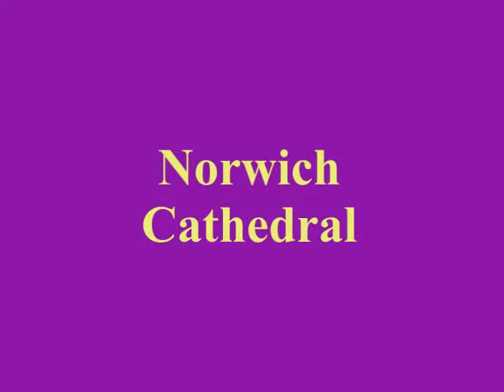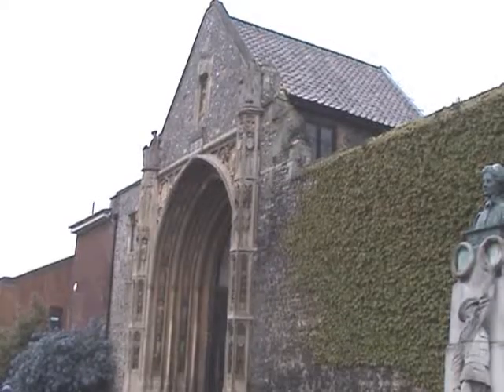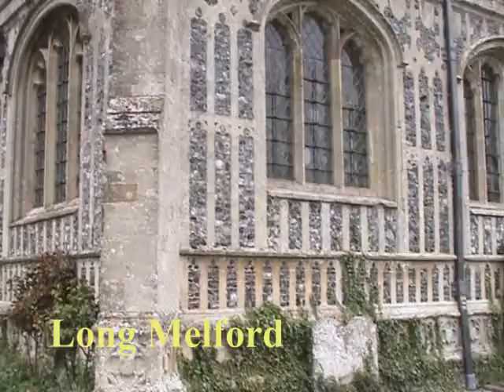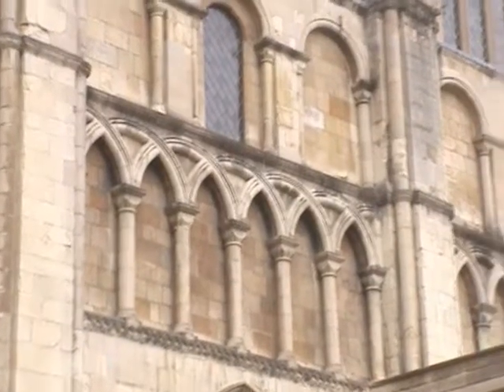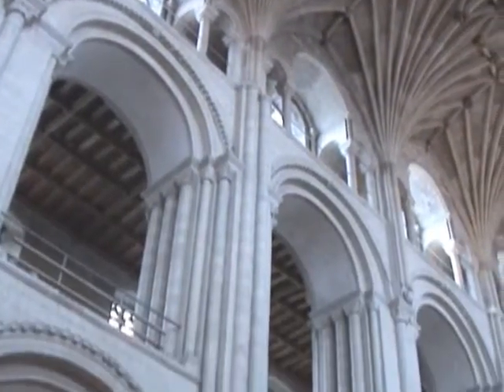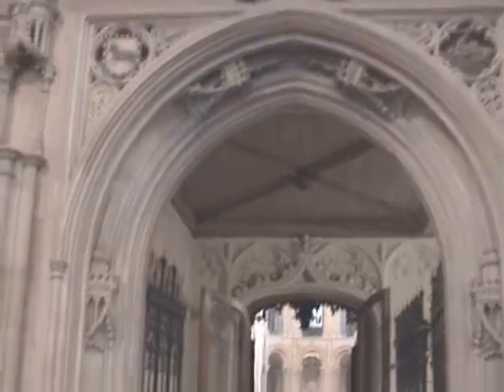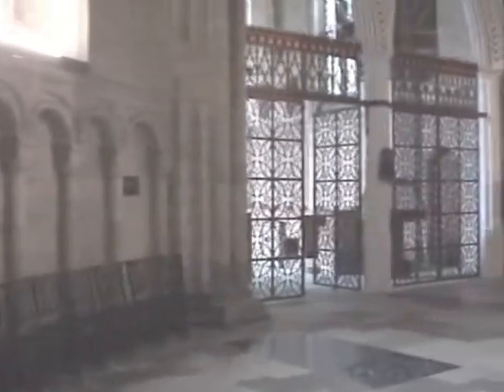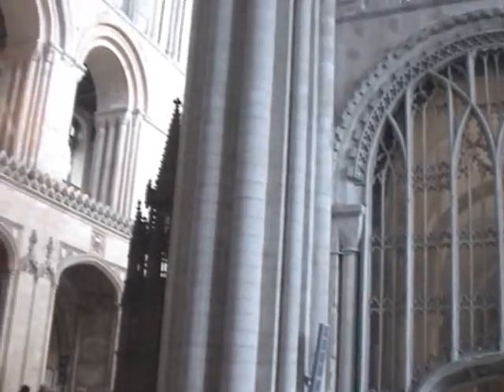English Cathedral 26 Norwich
Visit one of England's finest Cathedrals. (Where I nearly 'bought it'.)